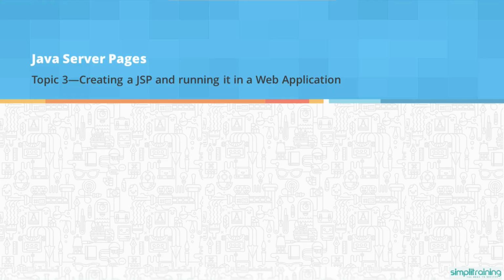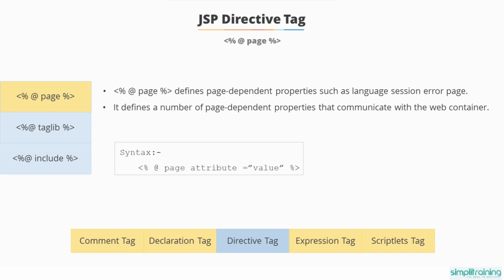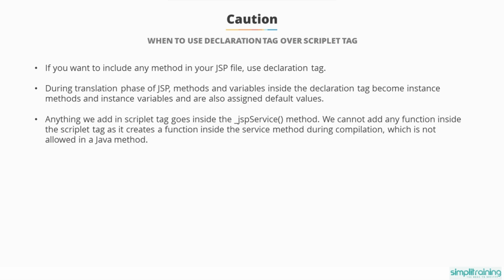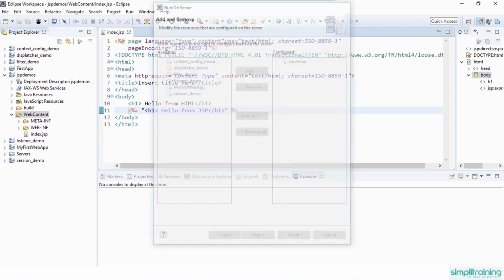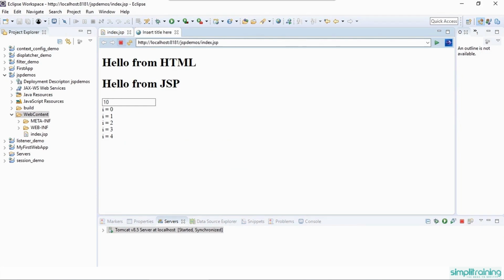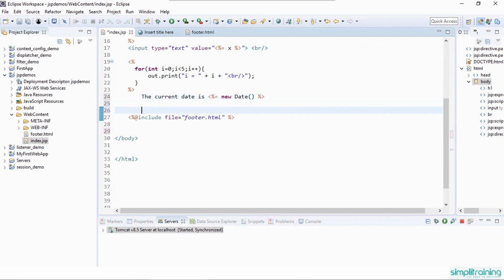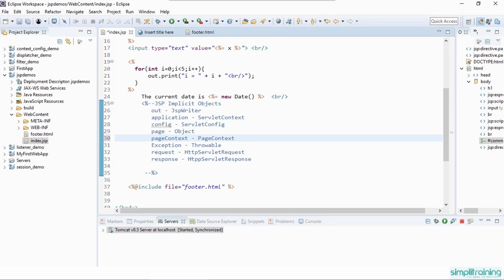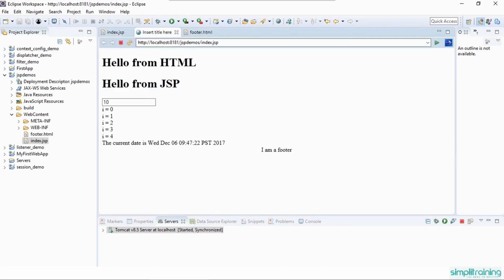4.2 Creating and Working With JSP Elements